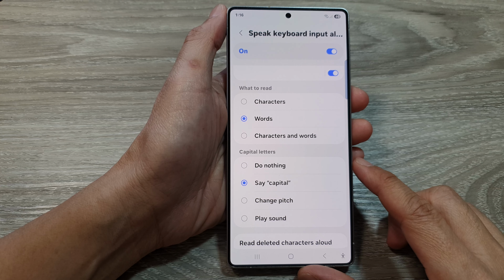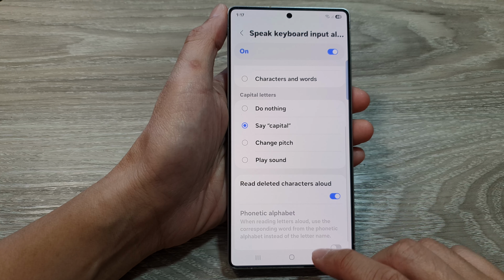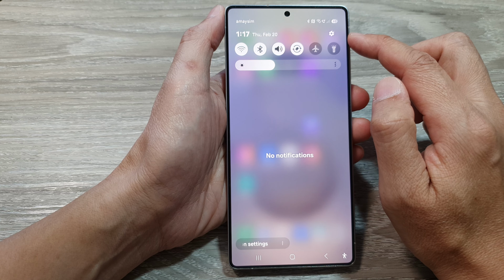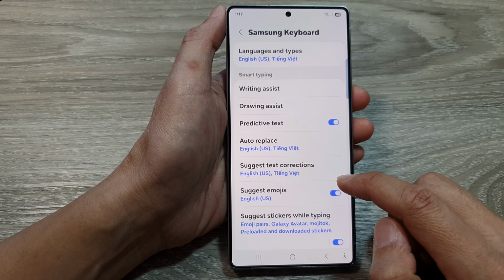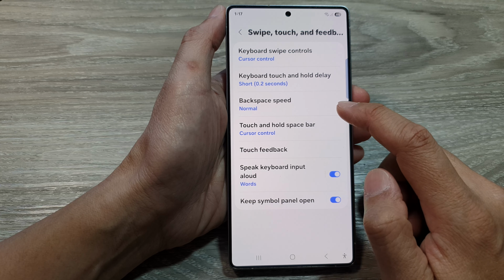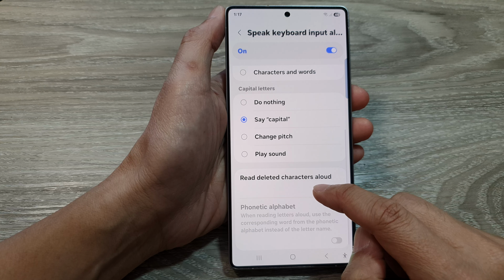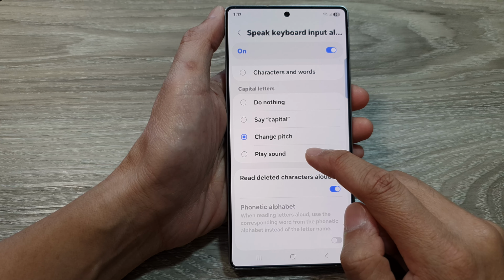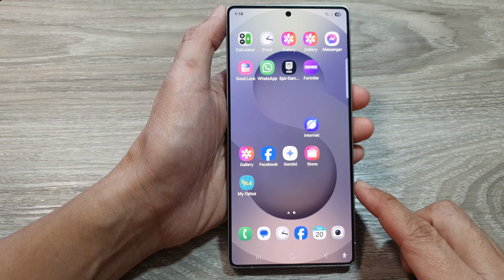🔊 How to Enable Speak Keyboard Input Aloud for Capital Letters 📢 | Galaxy S25/S25+/Ultra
Want your Samsung Galaxy S25/S25+/Ultra to speak capital letters aloud while typing? 📢 In this tutorial, I’ll show you how to enable or disable the "Speak Keyboard Input Aloud for Capital Letters" feature in just a few simple steps! 🛠️ This setting helps improve accessibility by announcing capitalized letters as you type. Watch now and customize your keyboard experience! 🎥📲